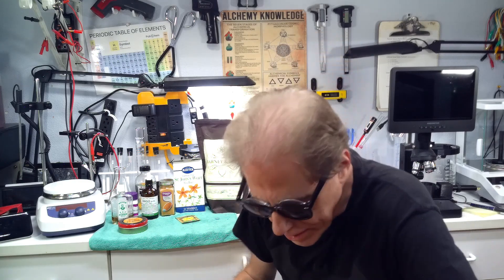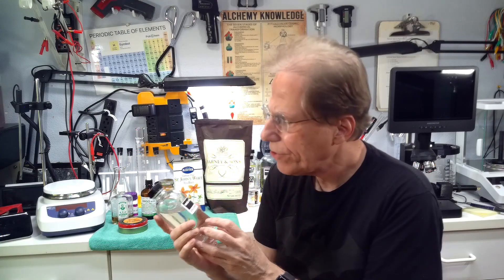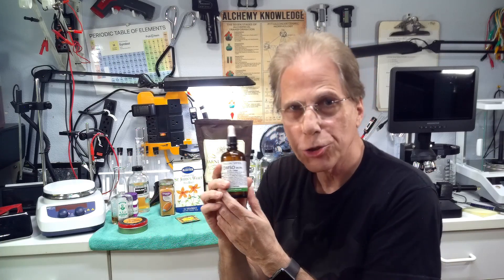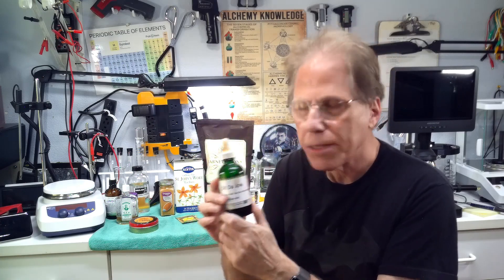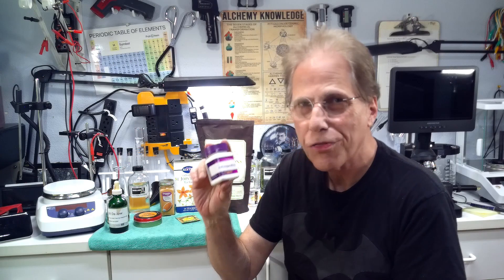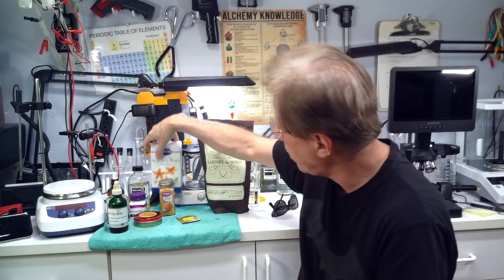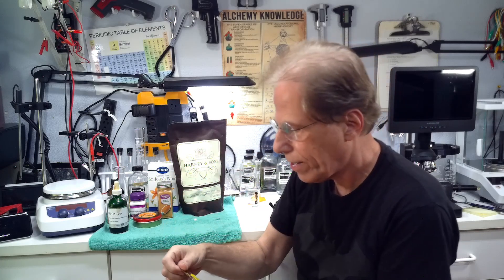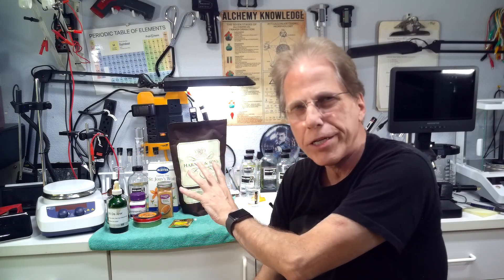Pain and Stress Management. Topical and Oral Solutions.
Description:
Various alchemical and herbal ingredients that help to manage pain, stress, and strong emotions.

• Samahan Ayurvedic Herbal Tea
• Green Hot Cinnamon Spice Tea
• Holy Basil
• Tiger Balm
• Tiger Balm Lite
• Dit Da Jow on Amazon
• Dit Da Jow (plum dragon brand) on Amazon
• Wood Lock on Amazon
• DMSO on Amazon
• St. John’s Wort Herb capsules
• St. John’s Wort Herb loose
• Turmeric Powder
• Ashwagandha Root Powder